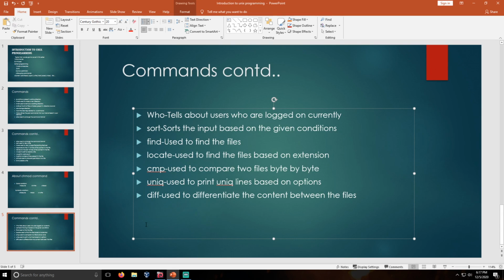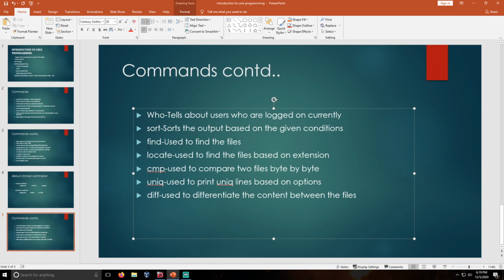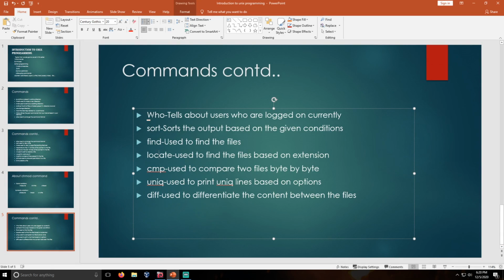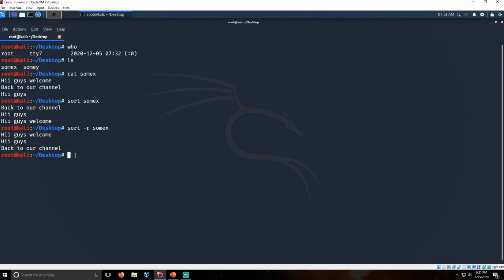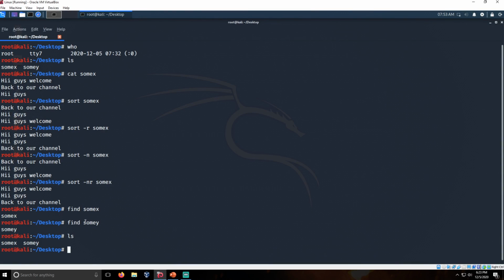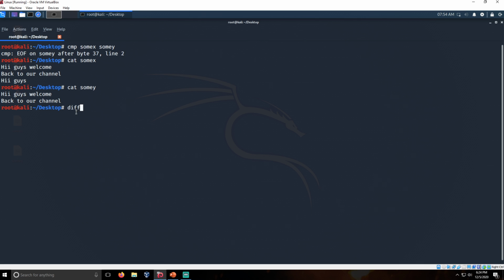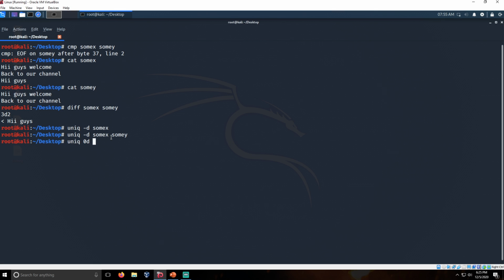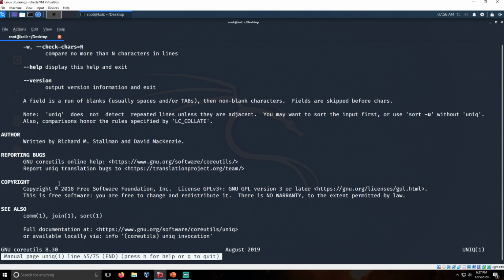Unix programming part-3 || Basic commands